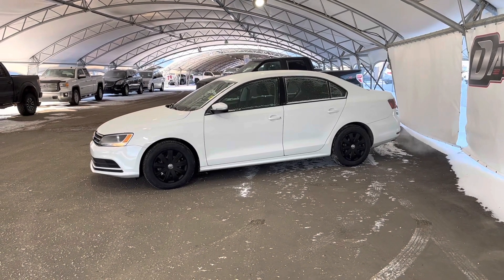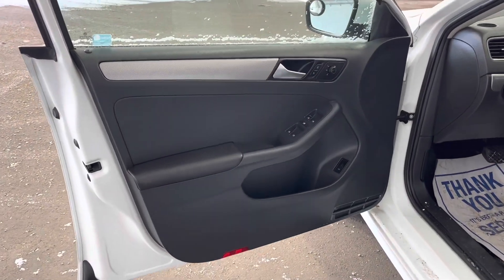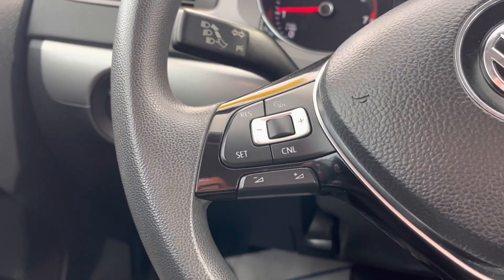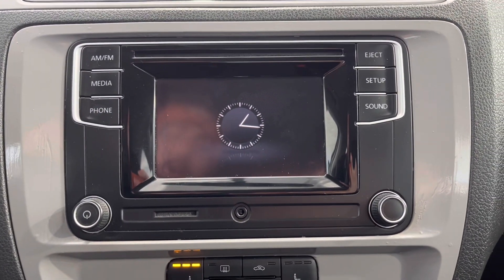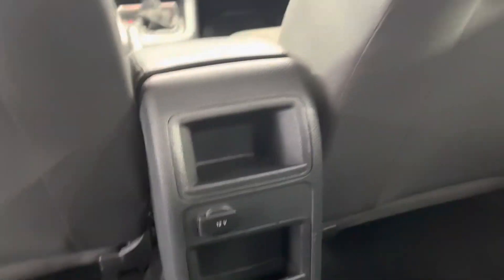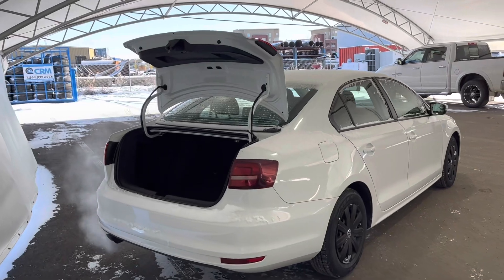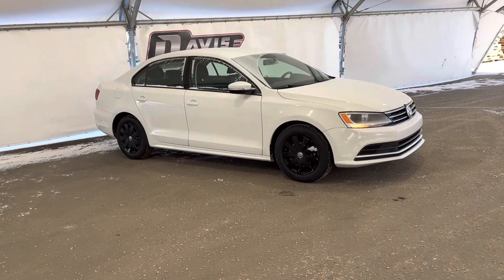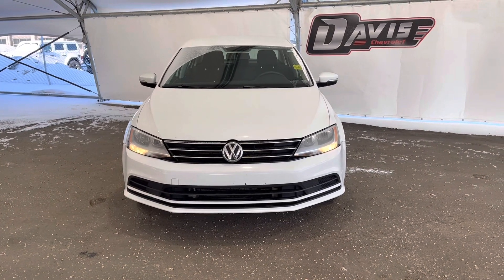2016 Volkswagen Jetta STK# 173159